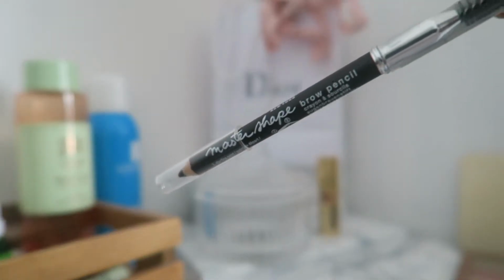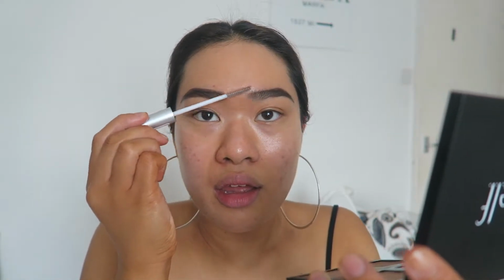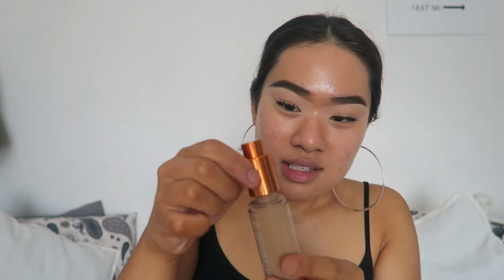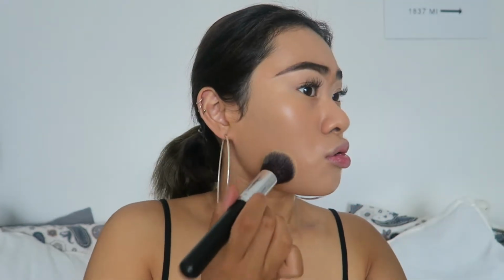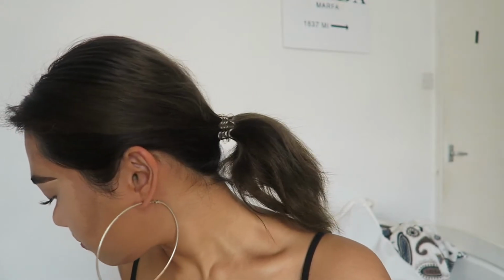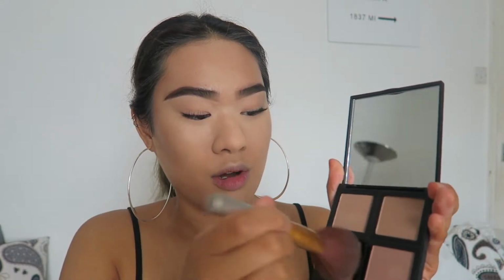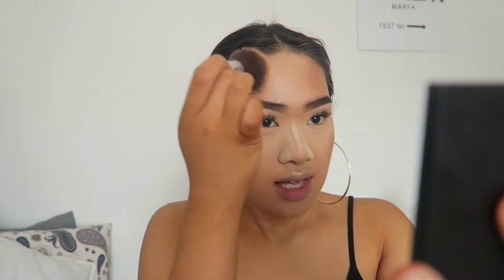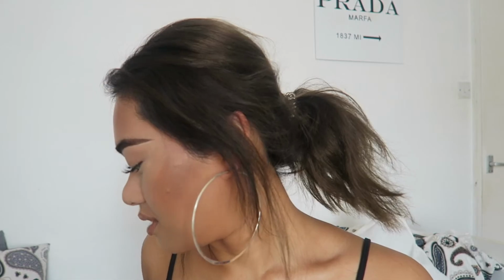Full Face of First Impressions | Testing Makeup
UPDATE: The foundation has an airless pump so you have to pump it a bit longer to get the product out.

Products I Tried:
Maybelline Master Shape Brow Pencil Deep Brown

e.l.f. Bronzer Palette

Camera used:
Canon G7x